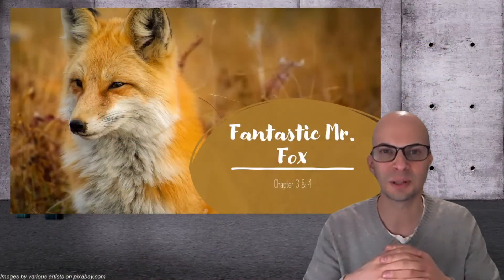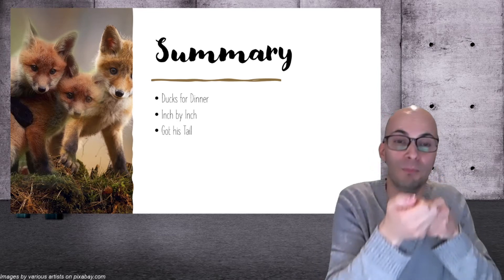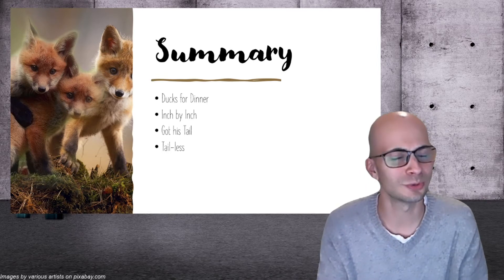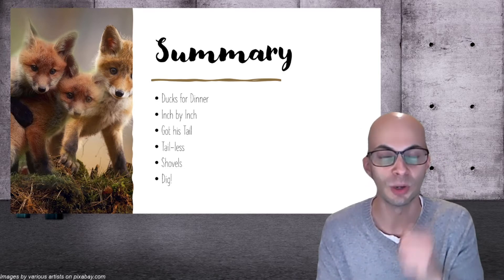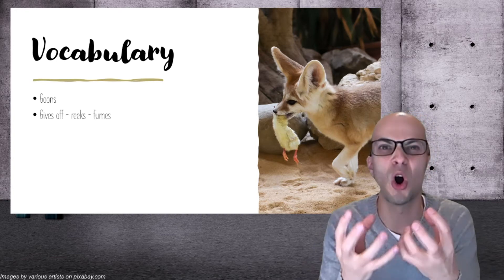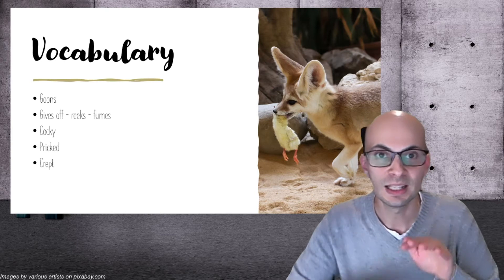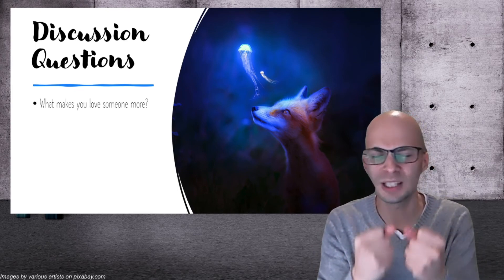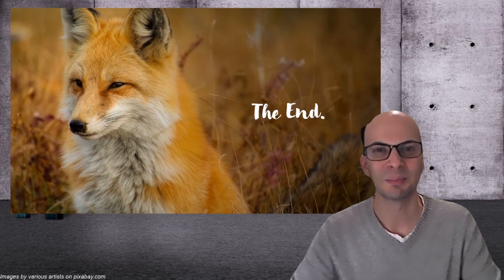Book Club Preview: Fantastic Mr. Fox - Chapter 3 & 4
This video summarizes a chapter of the Fantastic Mr. Fox, looks at some vocabulary and asks some discussion questions.